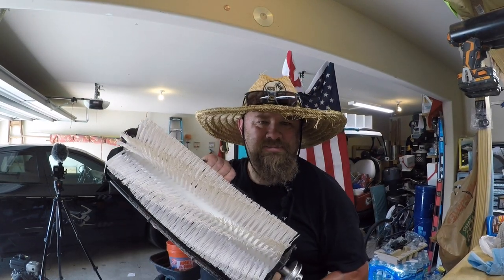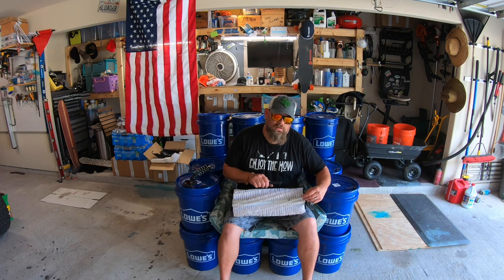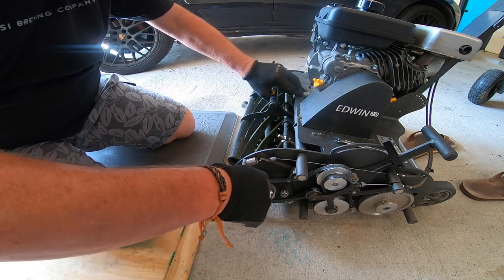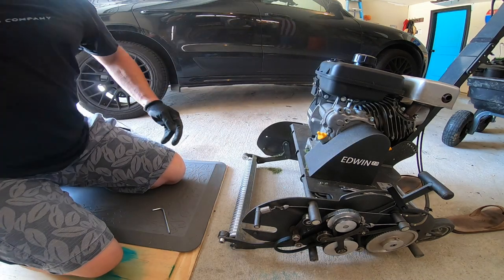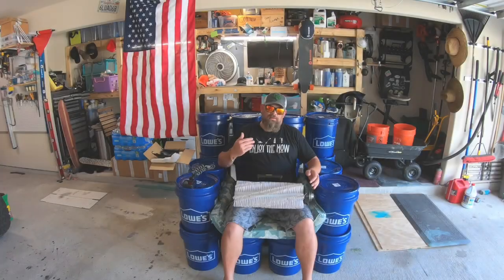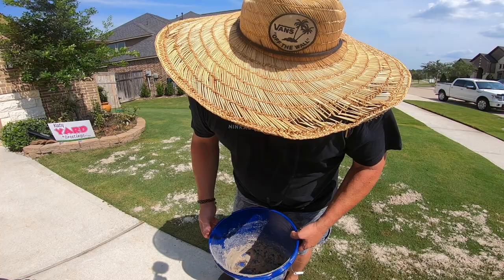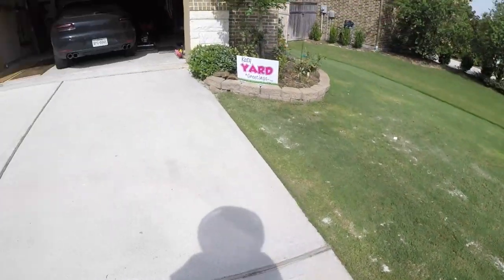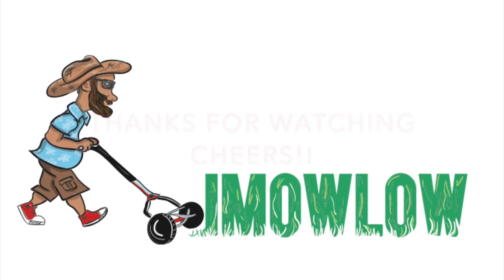Swardman rotary brush install and using it to work in the top dressing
Getting ready for round 2 of leveling my lawn this year. I recently purchased the Swardman rotary brush and took it for a test spin. I also show how easy it is to change out the cartridges.